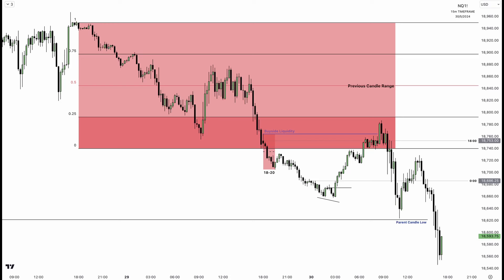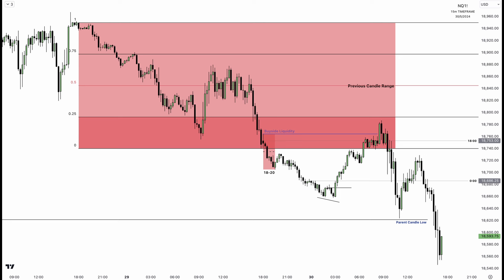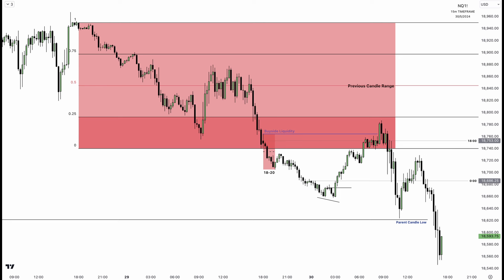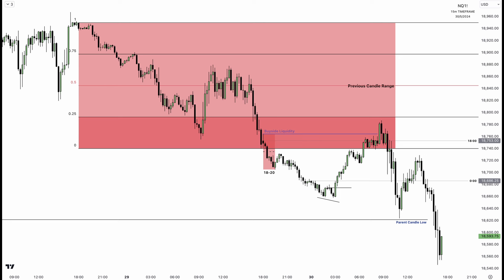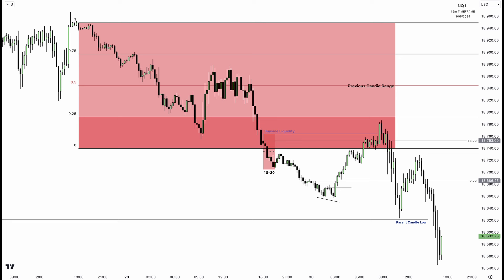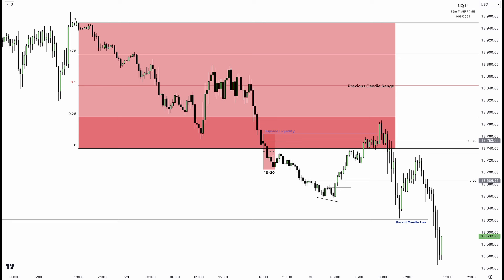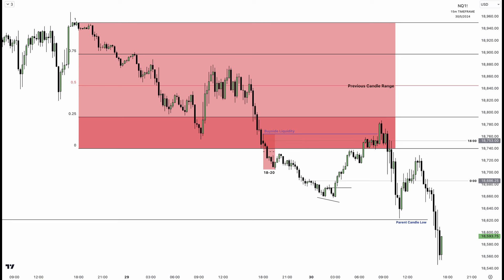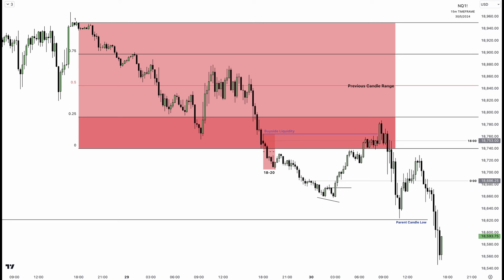If you're a trader in London, don't miss this 💎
Independent Opinion: Viewers are strongly advised to seek independent and expert opinions before making any investment or trading decisions based on the content of this video.

No Liability: The content creator takes no liability or responsibility for any decisions made by the viewer solely based on the information provided in this video.

Market Risks: Investments in securities involve market risks, and viewers should be aware of the potential financial risks associated with such transactions. The content creator is not a financial advisor.

No Financial Services: The content creator does not provide money and account management services, signal services, or investment plans. Viewers are encouraged to conduct thorough research and, if necessary, consult with a qualified financial advisor before making any financial decisions.

Remember to exercise caution and conduct your own due diligence before engaging in any financial transactions.